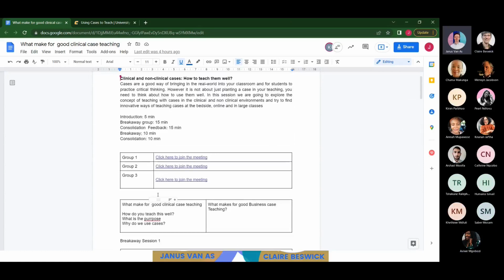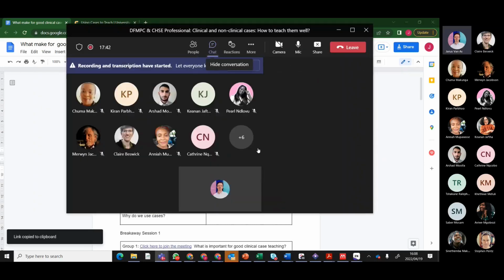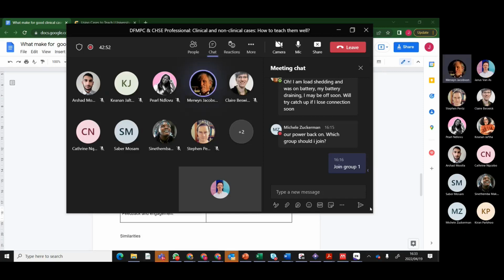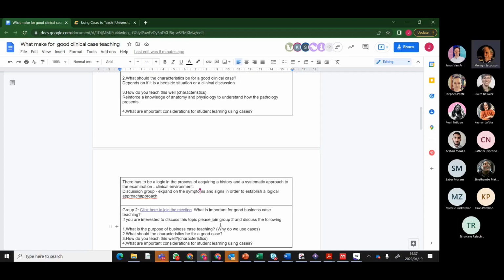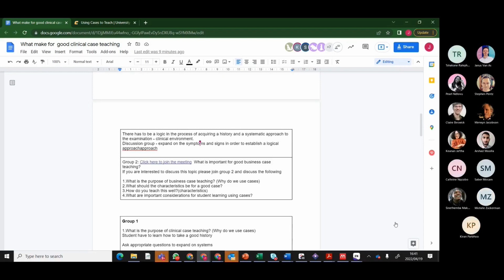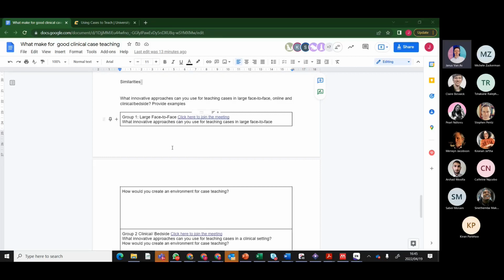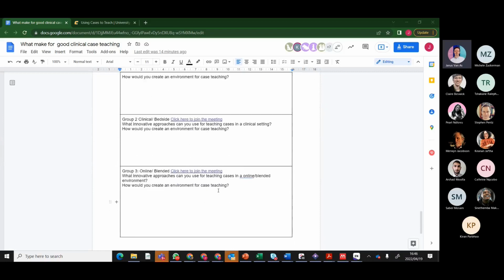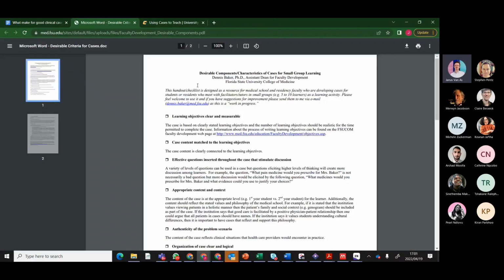DFMPC_CHSE Professional Learning: Clinical and non-clinical cases: How to teach them well?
Cases are a good way of bringing in the real-world into your classroom and for students to practice critical thinking. However, it is not about just planting a case in your teaching, you need to think about how to use them well. In this session we are going to explore the concept of teaching with cases in the clinical and non-clinical environments and try to find innovative ways of teaching cases at the bedside, online and in large classes.